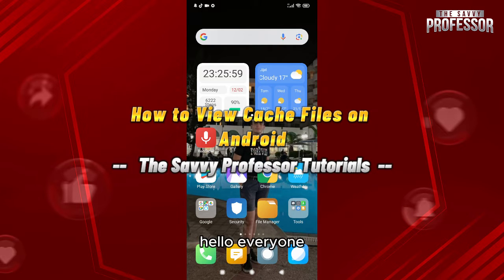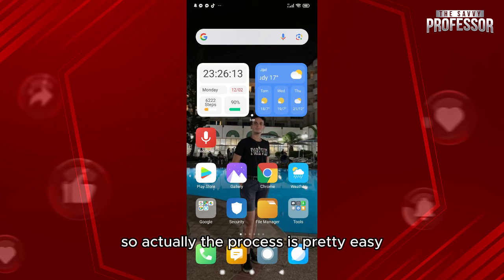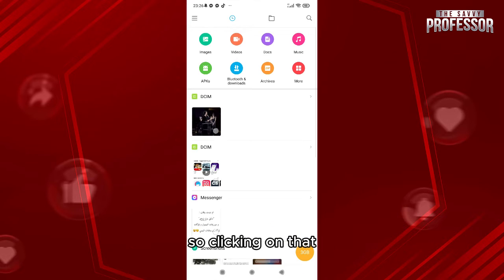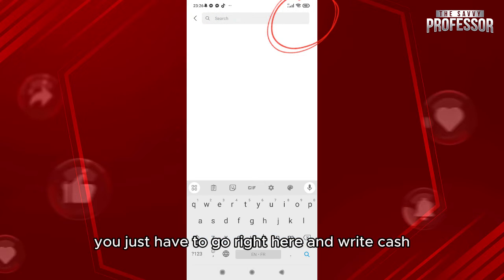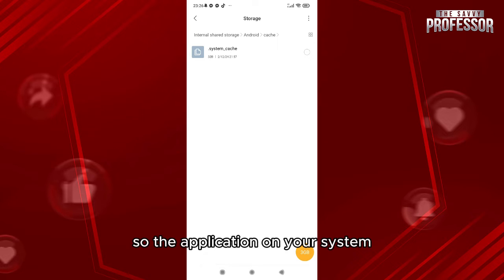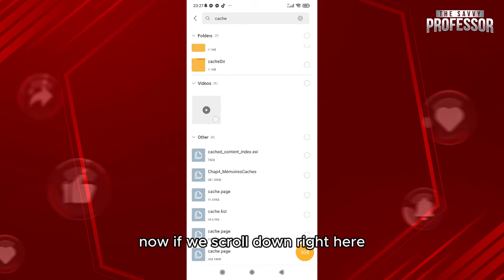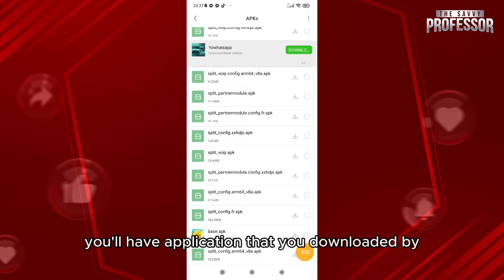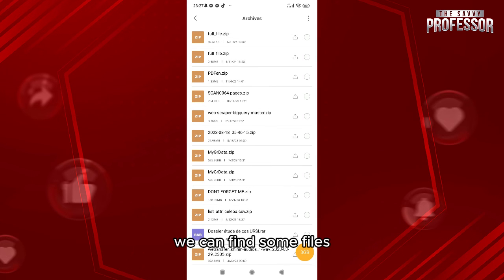How To View Cache Files On Android (How To Access Cache Files On Android)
How To View Cache Files On Android (How To Access Cache Files On Android). In this video tutorial I will show how to view cache files on Android.